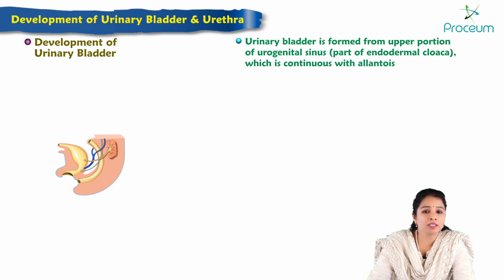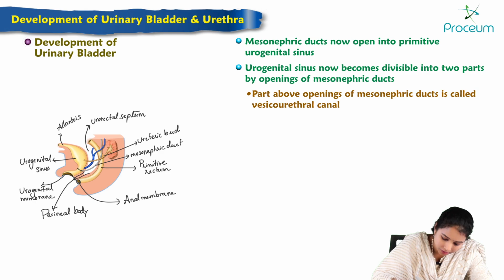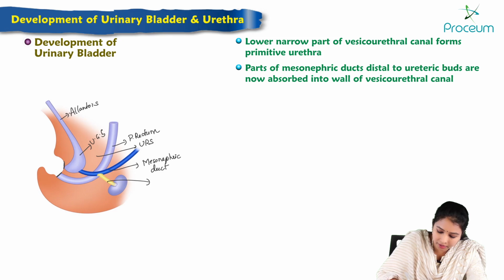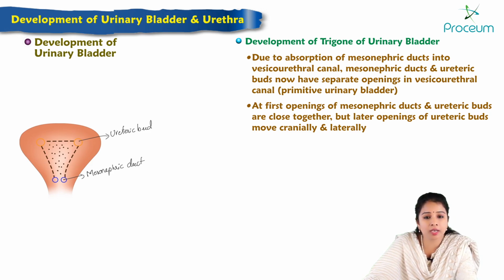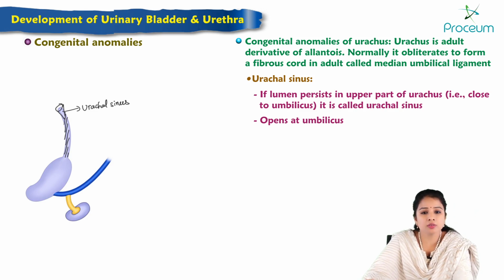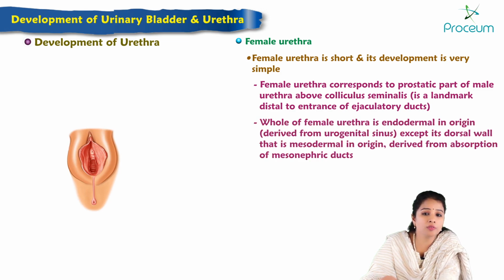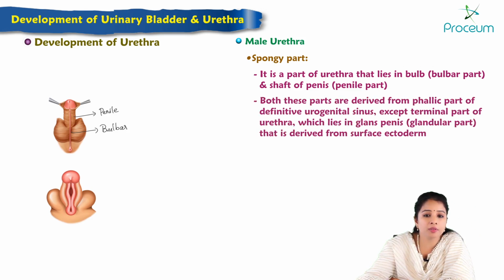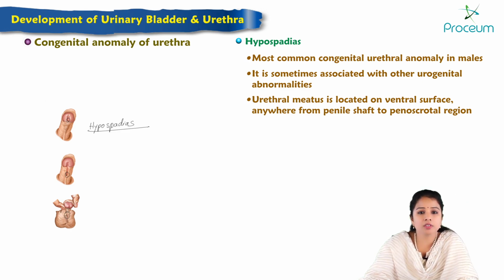17. Development of urinary bladder & urethra : Anatomy Lecture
Development of urinary bladder & urethra -
The development of the urinary bladder and urethra is a fascinating process that begins early in embryogenesis, involving intricate transformations of the cloaca and urogenital sinus. 🎥🧬

Urinary Bladder Development:

Cloacal Partitioning: The cloaca is a common cavity in the early embryo that eventually divides into the urogenital sinus and the anorectal canal by the formation of the urorectal septum. This septum grows to separate the anterior urogenital sinus from the posterior anorectal canal.
Urogenital Sinus: The upper part of the urogenital sinus gives rise to the urinary bladder. The bladder is initially continuous with the allantois, an embryonic structure that later regresses to form the urachus, a fibrous remnant.
Trigone Formation: The incorporation of the mesonephric ducts (Wolffian ducts) into the bladder wall forms the trigone, a triangular area on the posterior wall of the bladder, distinct from the rest of the bladder due to its mesodermal origin.

Urethra Development:

Female Urethra: In females, the pelvic part of the urogenital sinus elongates to form the entire urethra. It remains relatively short and opens into the vestibule of the vagina.
Male Urethra: In males, the development of the urethra is more complex. The proximal part of the urethra (prostatic and membranous parts) forms from the pelvic part of the urogenital sinus. The distal part (spongy urethra) develops from the phallic part of the urogenital sinus and is incorporated into the growing genital tubercle (future penis). The urethral folds close over the urethral plate to form the penile urethra, while the tip of the glans forms the external urethral meatus.
Understanding the embryology of the urinary bladder and urethra is crucial for recognizing congenital anomalies such as bladder exstrophy, epispadias, hypospadias, and urethral strictures. Mastery of this topic is essential for specialties such as urology, pediatrics, and obstetrics and gynecology. Whether preparing for FMGE, NEET PG, or USMLE, exploring the development of these structures enhances your knowledge of embryology and congenital urogenital disorders. Let's delve into the fascinating process of urinary bladder and urethra development together! 💡